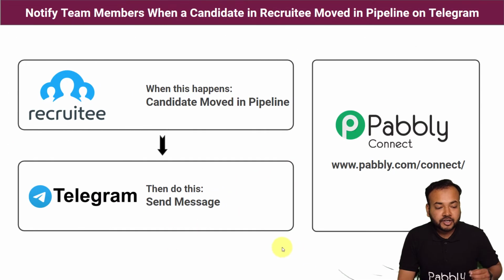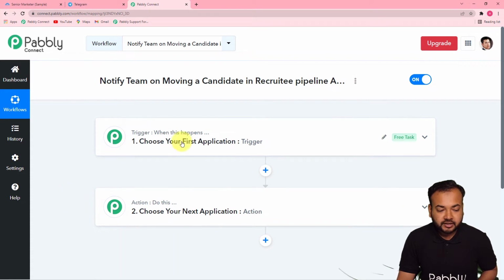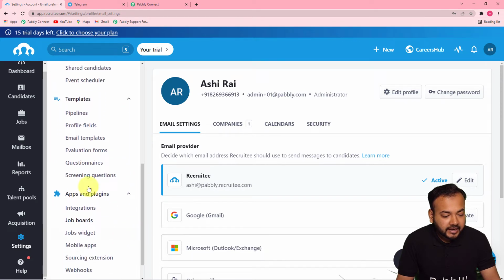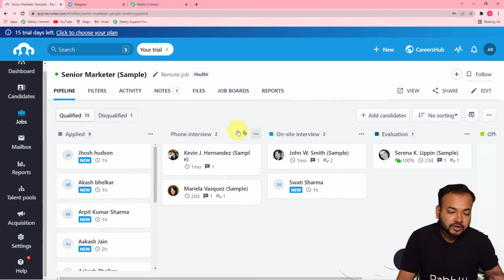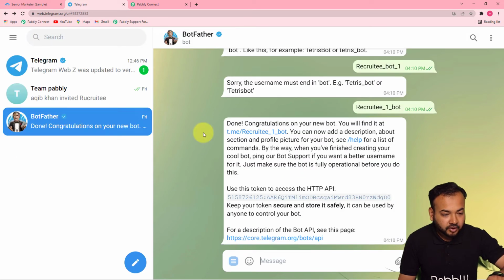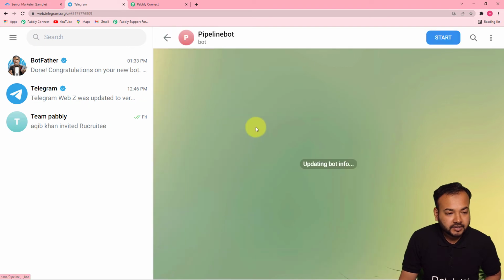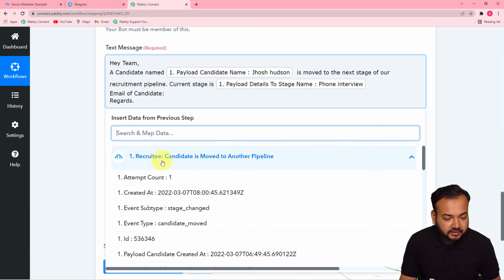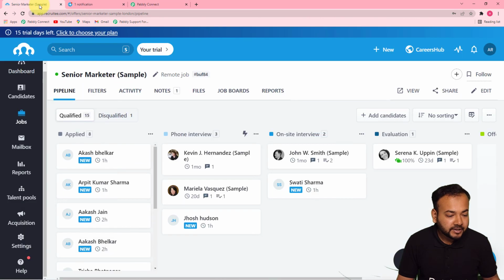Notify Team Members About Candidate Hired to Job on Telegram - Recruitee to Telegram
In this video, we will learn  Recruitee to Telegram integration, where you can notify team members about candidate hired to job on telegram with the help of Pabbly Connect.